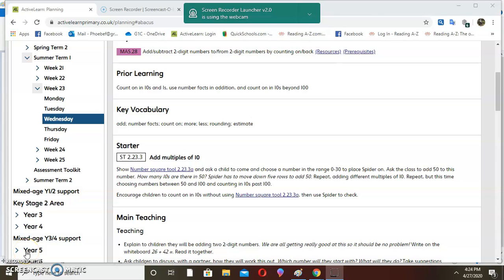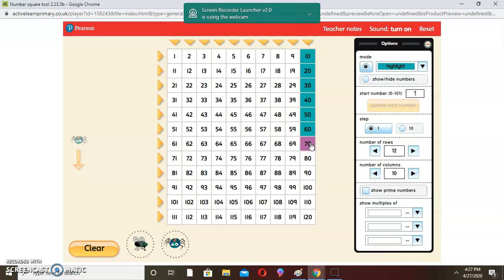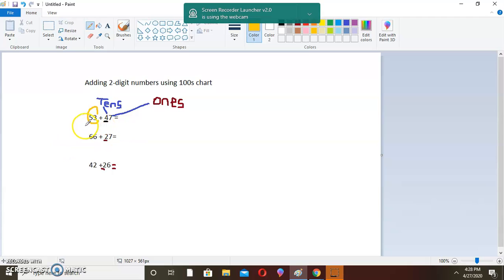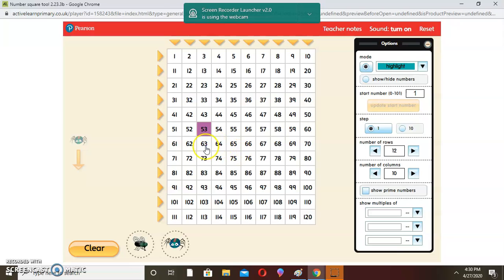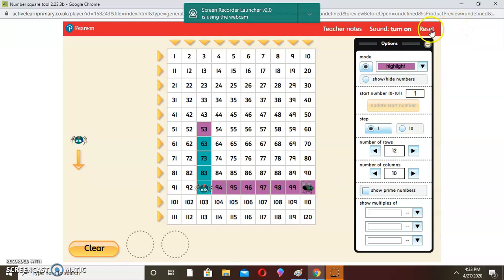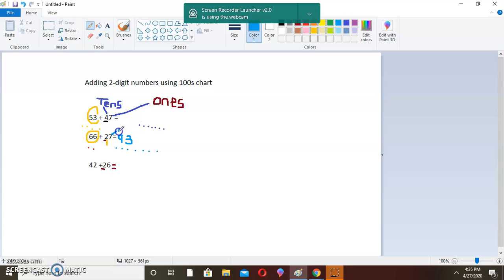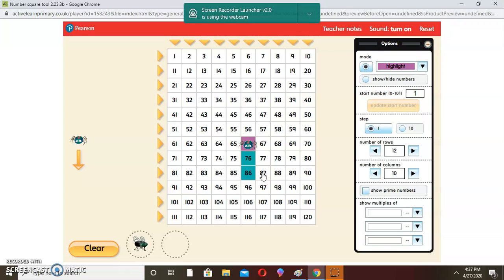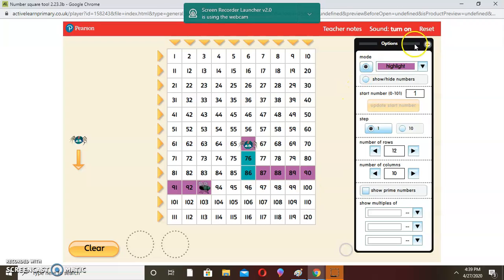Adding 2-digit numbers using 100s Chart.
Counting on  in a 100 square Chart.